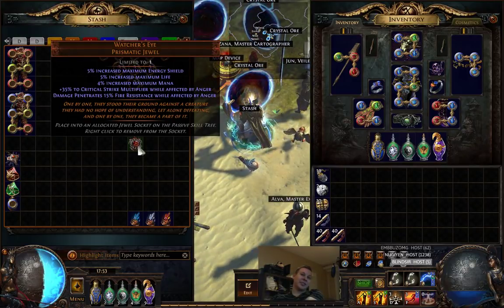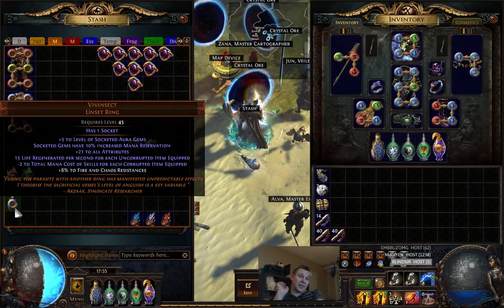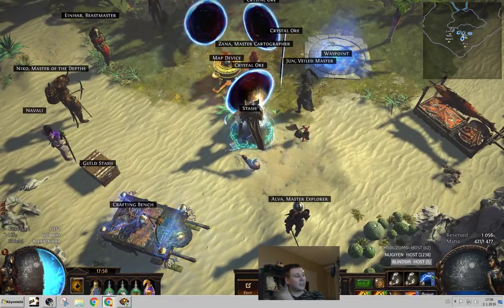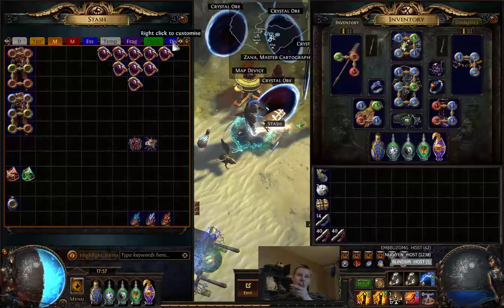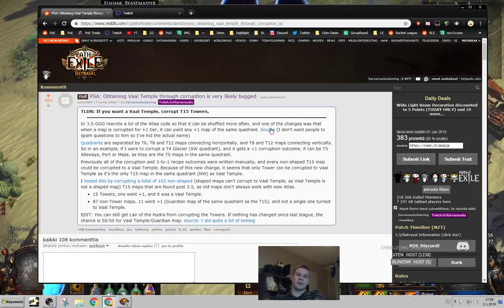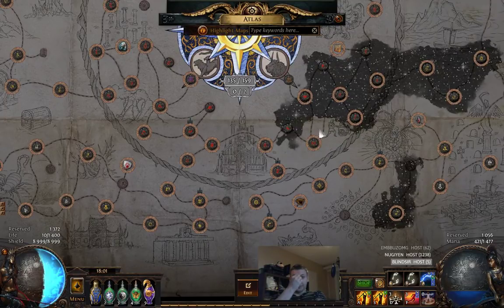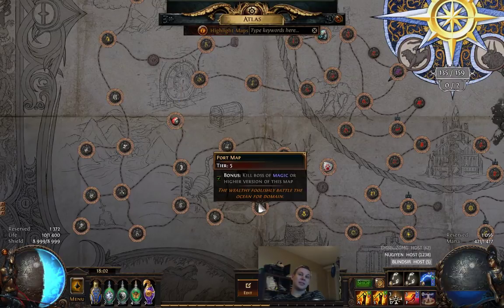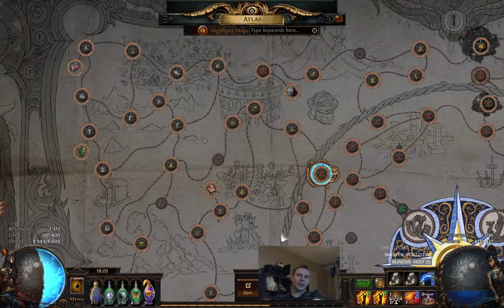[Path of Exile] 3.5 Betrayal HC - Update 6 - Early Year RNG & Another Atlas Bug?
Hope you guys have had a great start of the year like I have! Gotten the lowlife miner setup pretty nicely now, though obviously still missing some upgrades, got some preeetty juicy drops, corruptions & did some tests to see if there is YET ANOTHER Atlas related bug, this time about obtaining Vaal Temple via corruption.

Also F for Michi who RIP'd while I was recording this video. May his corpse rest in piece at the hands of Doedre that slaughtered him in Putrid Cloister.